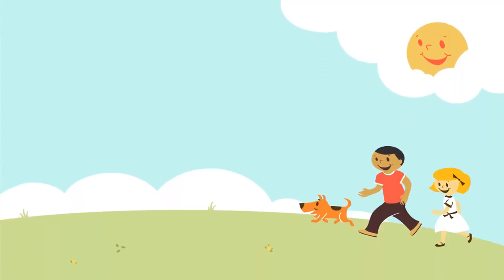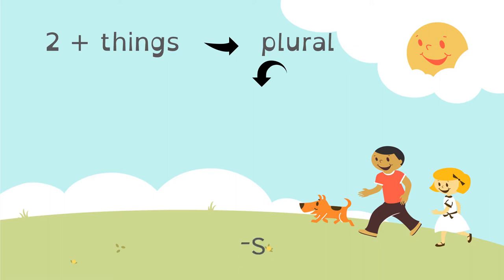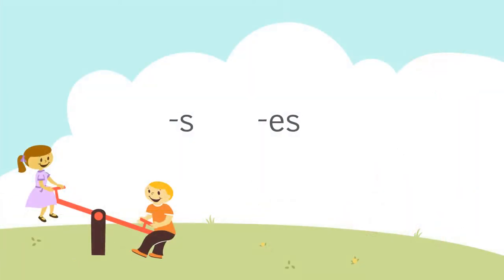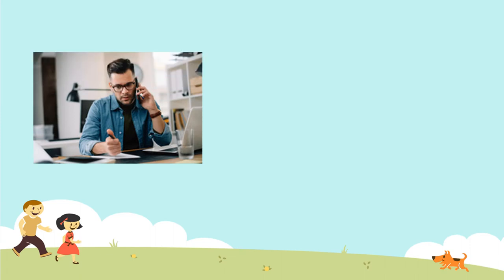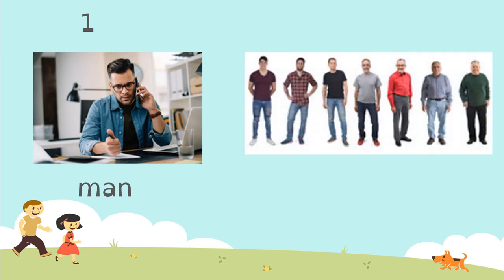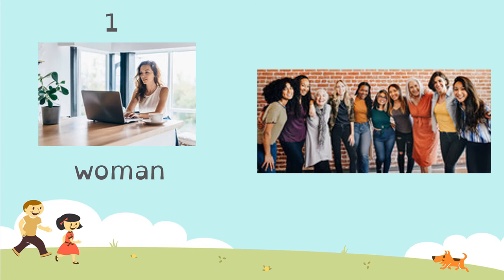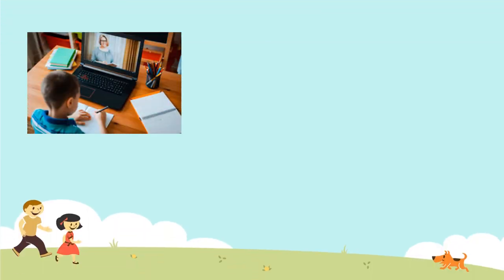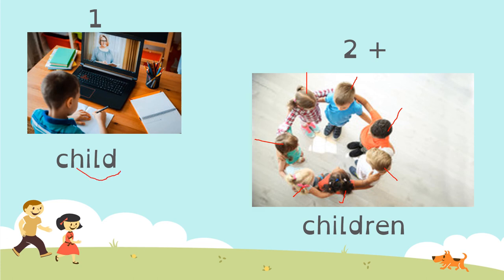VALDEBERNARDO 2º Ed Primaria Inglés More vocabulary and grammar unit 9